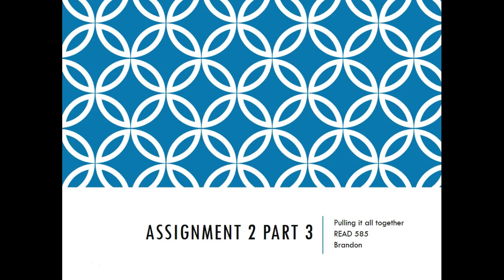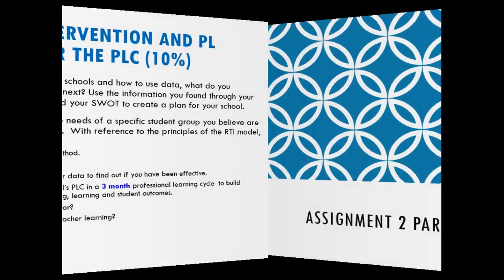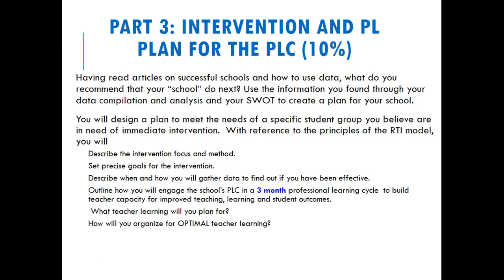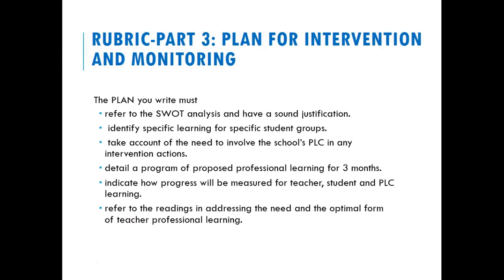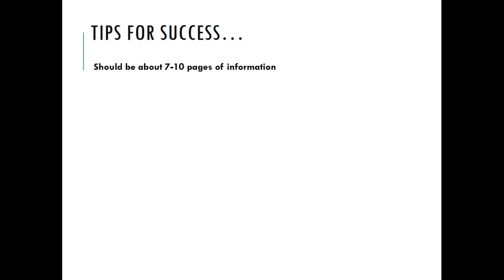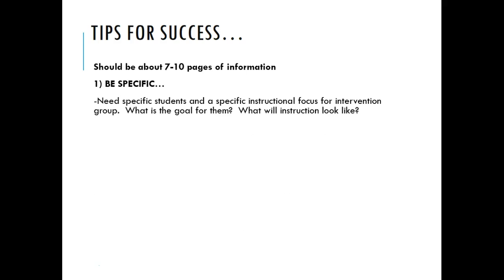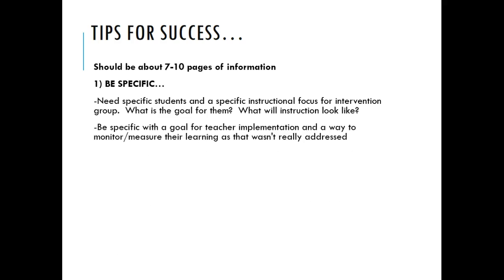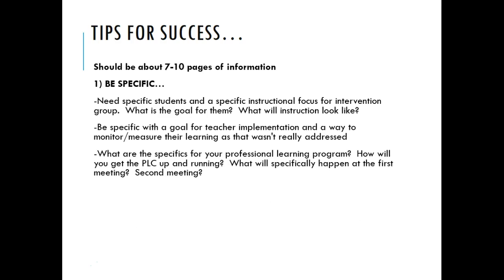Assignment 2 Part 3